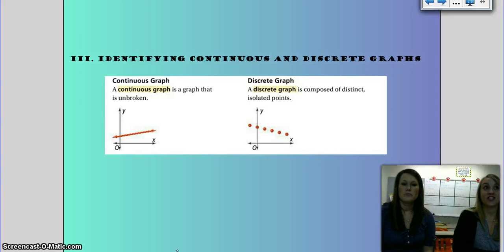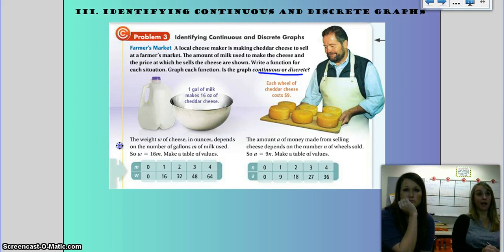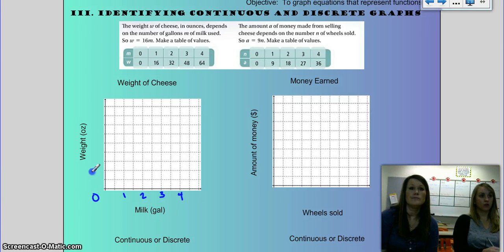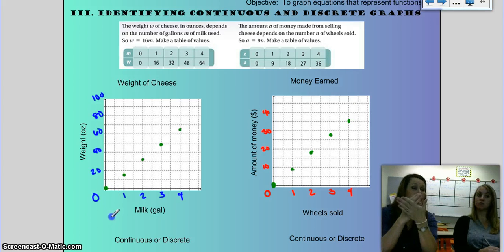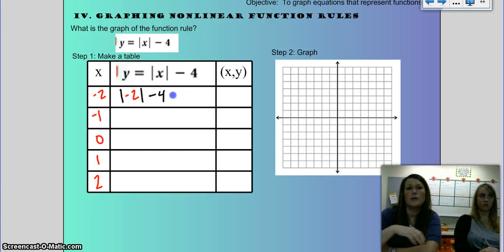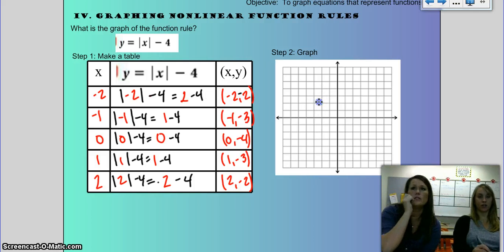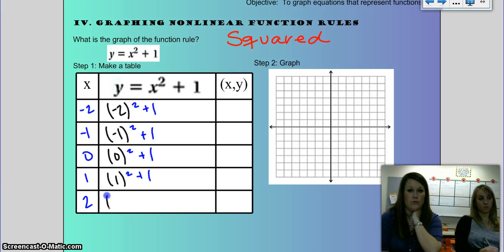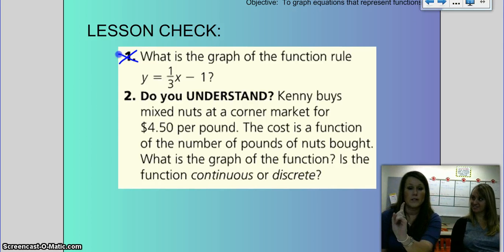Algebra Lesson 4.4 Day 2